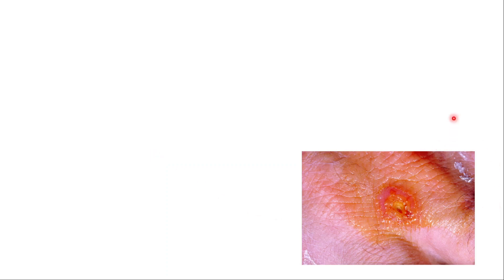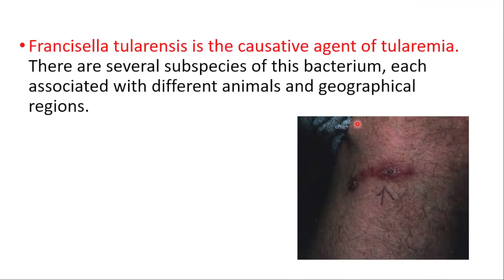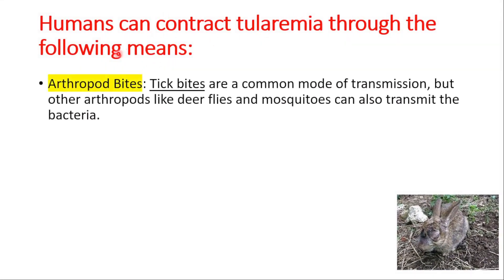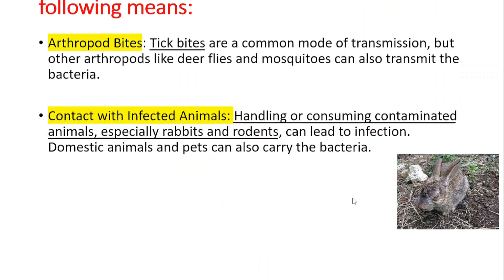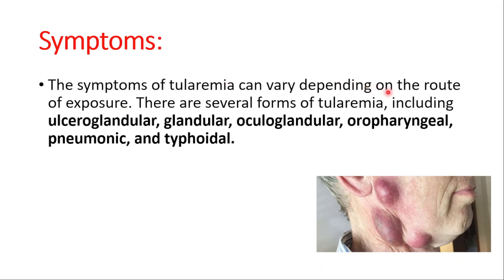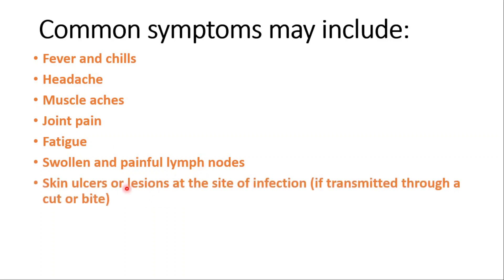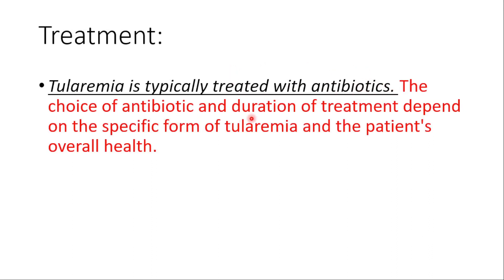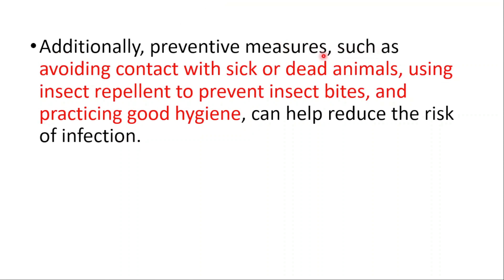WHAT IS TULAREMIA? SYMPTOMS, CAUSES, TREATMENT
Tularemia, also known as rabbit fever or deer fly fever, is a rare infectious disease caused by the bacterium Francisella tularensis. This bacterium is highly infectious and can be transmitted to humans through contact with infected animals, contaminated water, inhalation of aerosols, and insect bites.

Symptoms of Tularemia:
The symptoms of tularemia can vary depending on the route of infection. There are several forms of tularemia, including ulceroglandular, glandular, oculoglandular, oropharyngeal, pneumonic, and typhoidal. Common symptoms include:

Ulceroglandular Tularemia:

Skin ulcer at the site of infection (e.g., insect bite or scratch)
Swollen and painful lymph nodes
Glandular Tularemia:

Enlarged and painful lymph nodes
Oculoglandular Tularemia:

Eye irritation
Swollen lymph nodes near the eye
Oropharyngeal Tularemia:

Sore throat
Mouth ulcers
Swollen lymph nodes
Pneumonic Tularemia:

Cough
Chest pain
Difficulty breathing
Typhoidal Tularemia:

Fever
Fatigue
Other non-specific symptoms
Causes of Tularemia:
Tularemia is caused by the bacterium Francisella tularensis. The bacterium can be found in various animals, such as rabbits, hares, rodents, and birds. Humans can become infected through:

Handling infected animals or carcasses
Insect bites (e.g., ticks, deer flies)
Ingesting contaminated food or water
Inhaling the bacteria (in cases of pneumonic tularemia)
Treatment of Tularemia:
Tularemia is typically treated with antibiotics, such as streptomycin, gentamicin, doxycycline, or ciprofloxacin. Early diagnosis and treatment are crucial for a successful recovery. In severe cases, hospitalization may be necessary, especially for those with pneumonia or other complications.

Prevention measures include wearing protective clothing when handling animals, using insect repellent to prevent insect bites, and avoiding the consumption of undercooked meat or contaminated water. Public health efforts may also focus on controlling populations of ticks and other vectors that can transmit the bacterium.

If you suspect you have tularemia or have been exposed to the bacterium, it's important to seek medical attention promptly for proper diagnosis and treatment.
How is tularemia transmitted to humans?
 Tularemia can be transmitted to humans through contact with infected animals, bites from infected insects (such as ticks and deer flies), inhalation of contaminated aerosols, and ingestion of contaminated food or water.

What are the common symptoms of tularemia?
Symptoms of tularemia can include skin ulcers at the site of infection, swollen and painful lymph nodes, sore throat, eye irritation, cough, chest pain, and difficulty breathing, depending on the form of the disease.

Which bacterium is responsible for causing tularemia?

 Tularemia is caused by the bacterium Francisella tularensis.
 How is tularemia diagnosed and treated?

Tularemia is diagnosed through laboratory tests on clinical samples. Treatment typically involves antibiotics, such as streptomycin, gentamicin, doxycycline, or ciprofloxacin. Early diagnosis and treatment are crucial for a successful recovery.
 What preventive measures can be taken to avoid tularemia?
 Preventive measures include wearing protective clothing when handling animals, using insect repellent to prevent insect bites, avoiding the consumption of undercooked meat or contaminated water, and implementing public health efforts to control populations of ticks and other vectors that can transmit the bacterium.